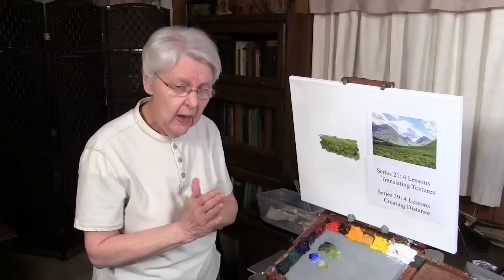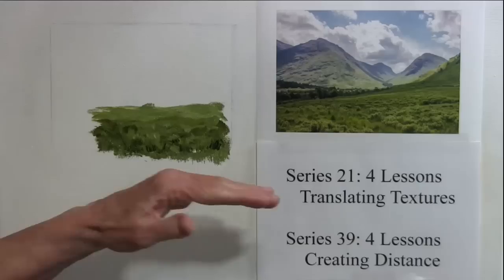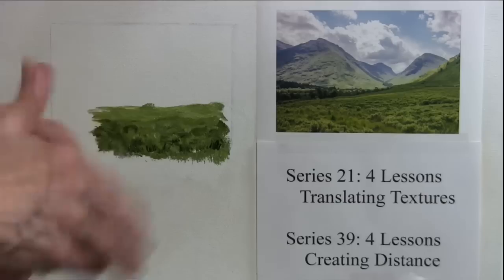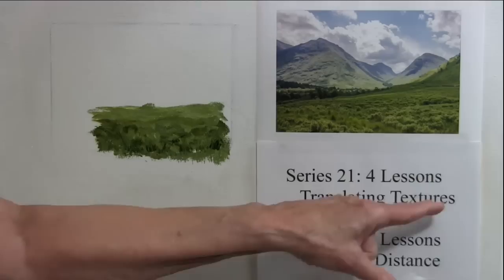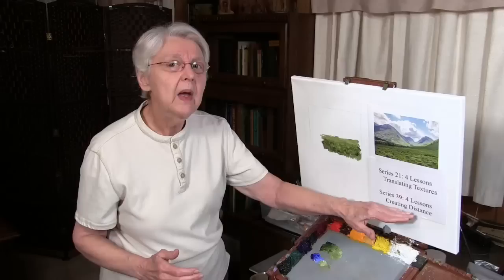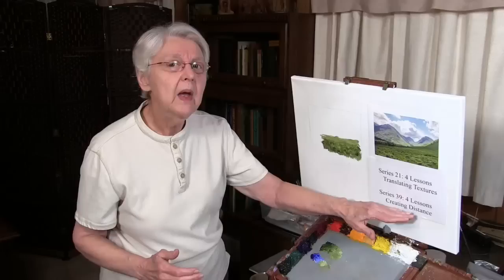Quick Tip 201 - Painting Grass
In Quick Tip 201 - Painting Grass, art teacher/artist Dianne Mize shows the three basic techniques used to interpret this landscape painting challenge.